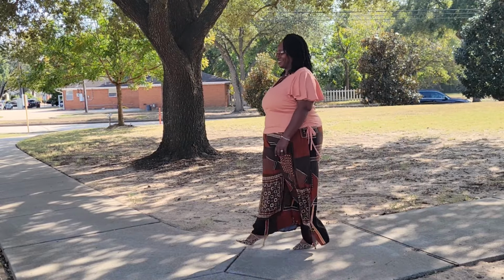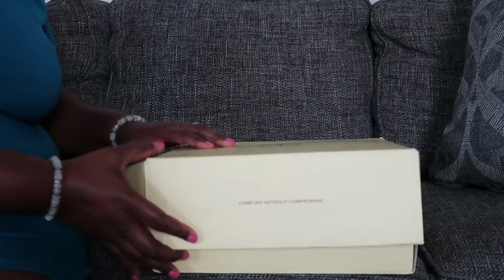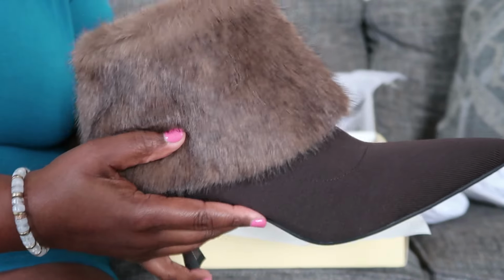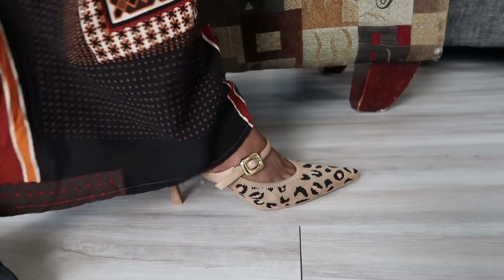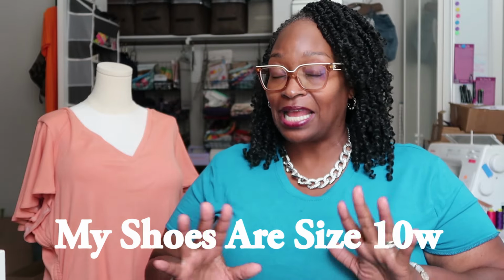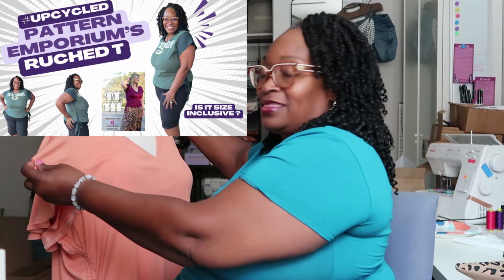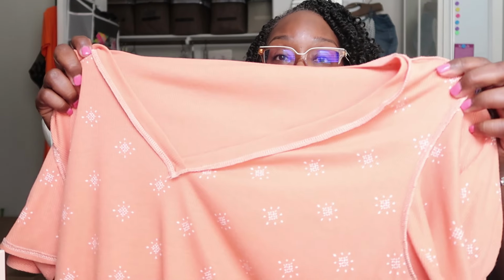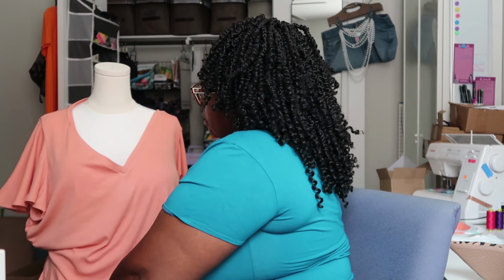[925]Using Accessories To Elevate My Handmade Wardrobe Ft. Cosy Island Shoes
In today's video I'm featuring a fun accessory.  Shoes from Cosy Island (I selected a size 10W) AND a new Pattern Emporium Refreshed Ruched Tshirt. "It’s been ages since I’ve worn heels because most of them either pinch my toes, hurt the sides of my feet, or leave my arches sore by the end of the day. Being someone with wider feet, finding heels that are both cute and actually comfortable has always been a struggle. But these Cosy Island shoes? They fit so well, I can walk without pain. I’m actually excited to wear heels again this holiday season and go to parties without worrying about my feet hurting! These are a perfect accessory to add to my handmade wardrobe.

Shoes featured:
1. Moodboots Stiletto Sock Ankle Boots
2. GraceLithe Pointed Toe Heeled Mules

My Measurements In This Video: 49B/43W/55H (includes fullest part of my tummy).  I'm 5'7"
Top I Made: Pattern Emporium's Refreshed Rouched.  I cut size 20 at the top to 24 at waist and 28 for the hip, cropped length. See this video for full review of this pattern

Join the SewNaturalDane Mailing List (fill out form on bottom of page)

Shop All Sewing Themed Sewing Accessories from Mousepads to Notepads to Monthly Makes Calendar AND MORE:

(Ships Worldwide to any Online or Brick & Mortar Store) Use this link for direct discount for joining Faire.

2.